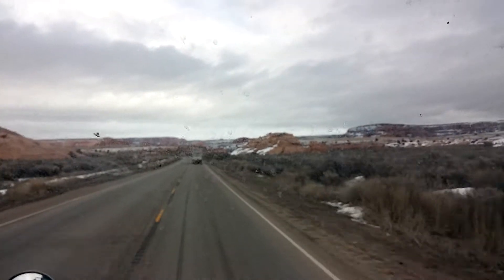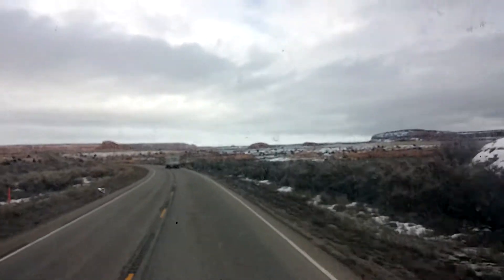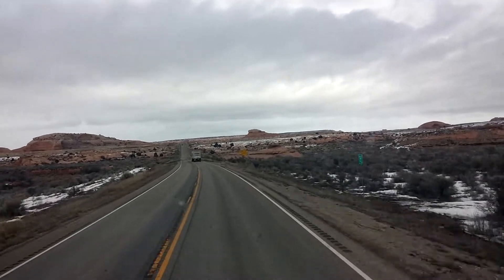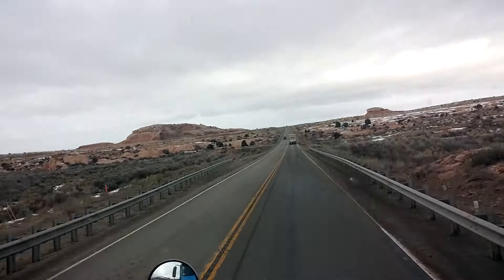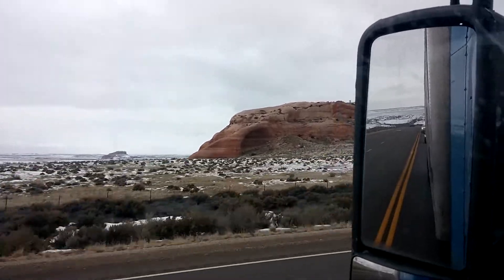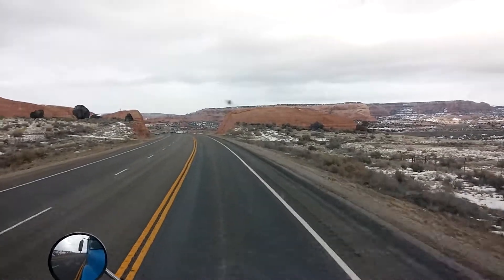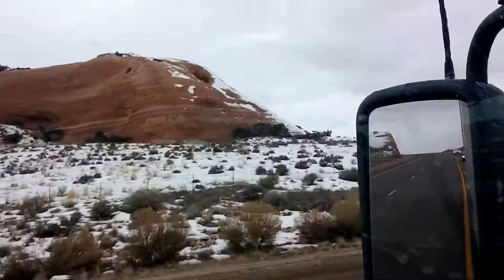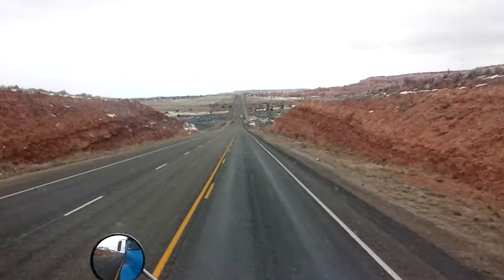Eric Shaw driving Utah 2016(2)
Hole in the Rock, Utah